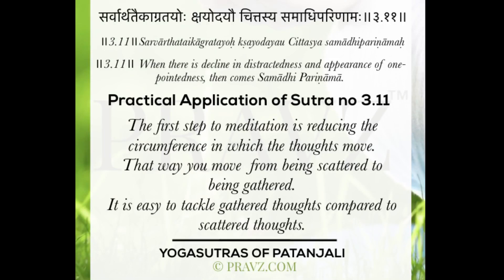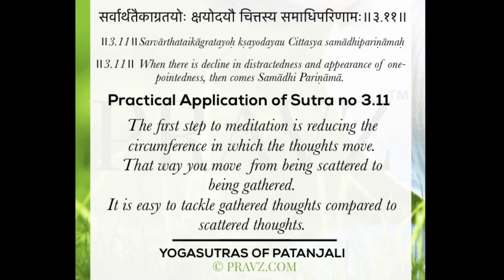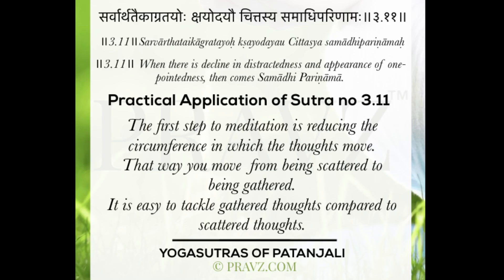3.11 - Sage Patanjali’s Yogasutras - Practical application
सर्वार्थतैकाग्रतयोः क्षयोदयौ चित्तस्य समाधिपरिणामः॥३.११॥
॥3.11॥Sarvārthataikāgratayoḥ kṣayodayau Cittasya samādhipariṇāmaḥ
॥3.11॥ When there is decline in distractedness and appearance of one-pointedness, then comes Samādhi Pariṇāmā.

Welcome to this video series on Sage Patanjali’s Yogasutras .

These audio recordings are crisp, short and to the point. Remember, it is easy to complicate any topic but equally difficult to simplify it. I decided to simplify it without compromising on its essence. Most important thing about these series is that it tries to bring forth the practical application of all the 195 Yogasutras.

This text helped me make my life beautiful and so I had to upload it at the earliest because I knew it will help solve many of my listeners problems too and make their life beautiful.

So, listen to it with an open heart, contemplate over one sutra everyday, apply it wherever and whenever possible and see the magic of the Yogasutras unfold.

Happy learning my dear friends. Have a great life.

Tell fellow learners to do the same.